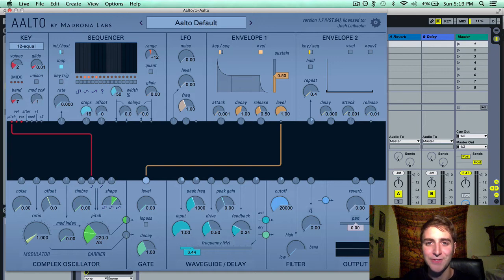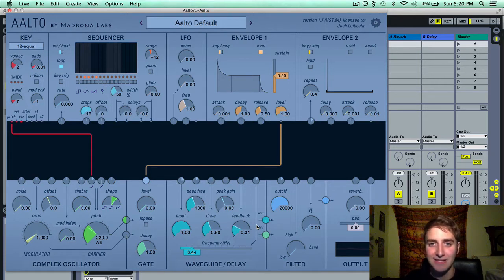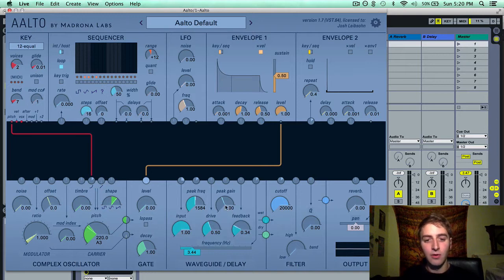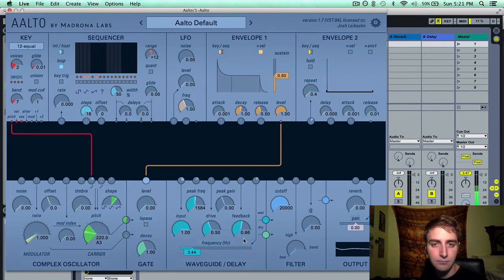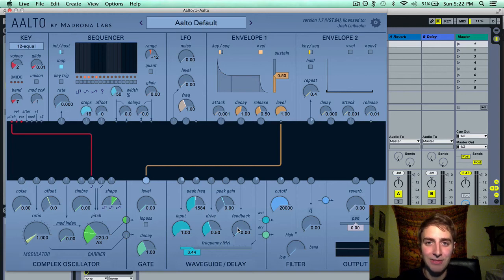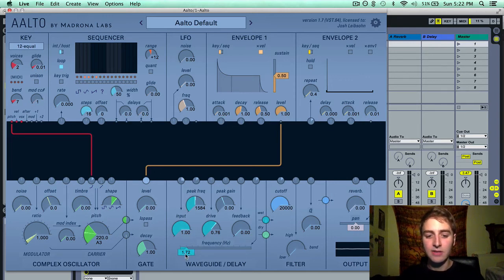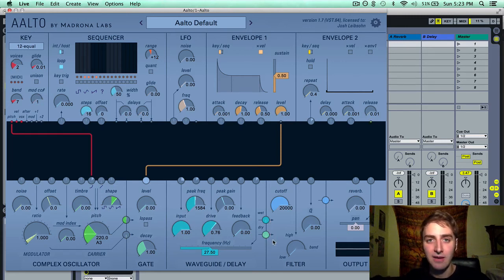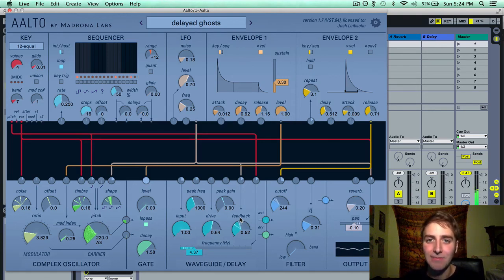Aalto Tutorial #9: Waveguide/Delay Module